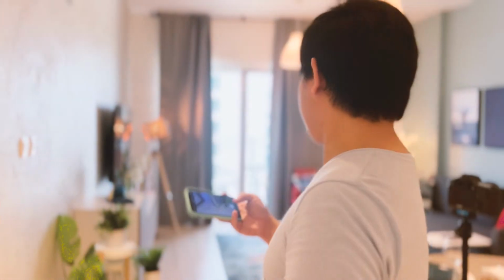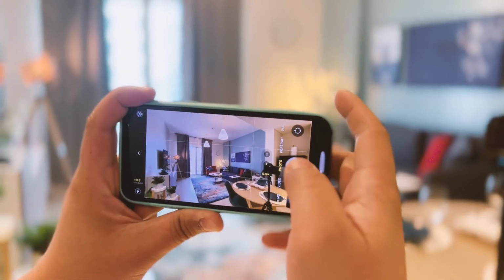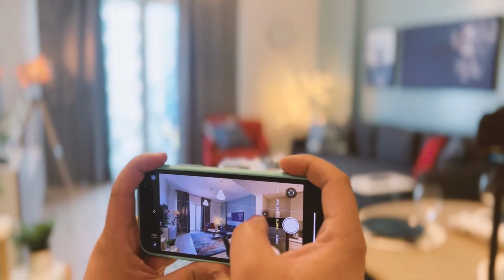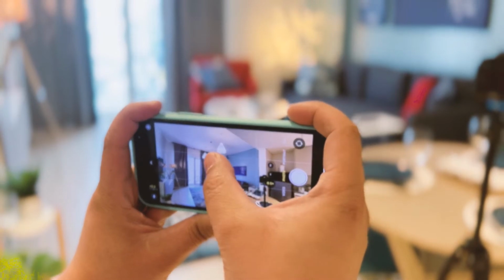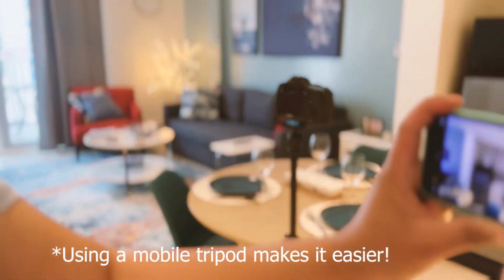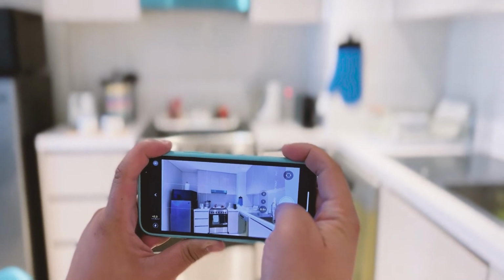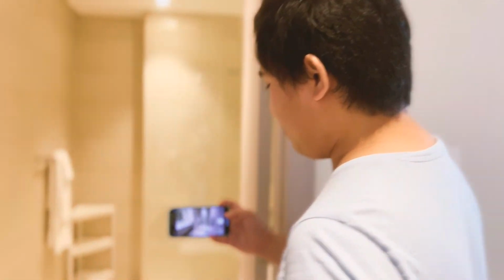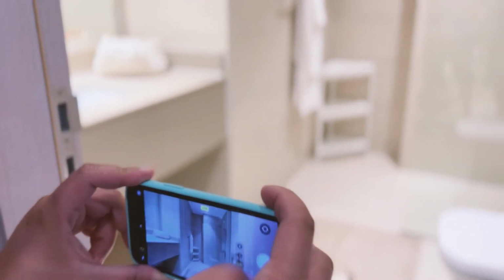Take Good Real Estate Photos just using your IPHONE in 3 SIMPLE Steps!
Today you're going to learn how to take good real estate photos by just using your smartphone!